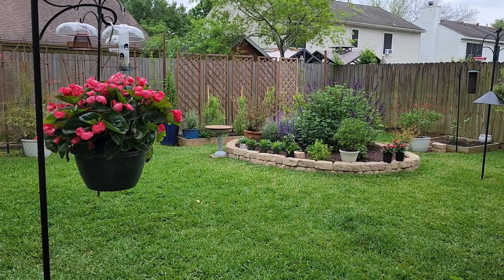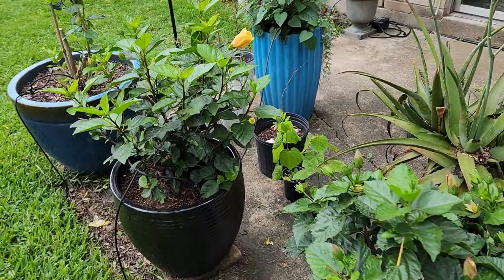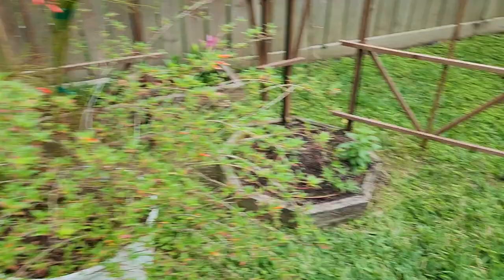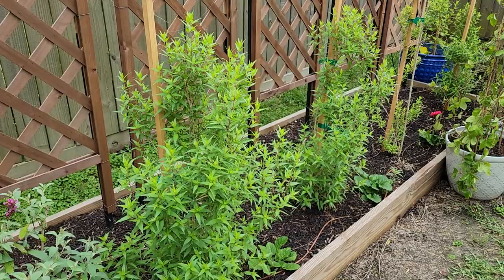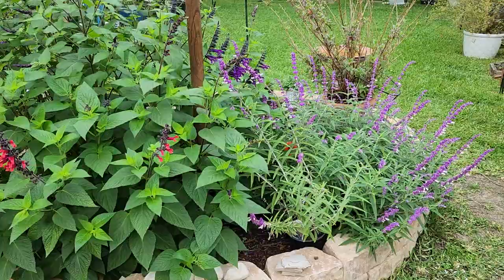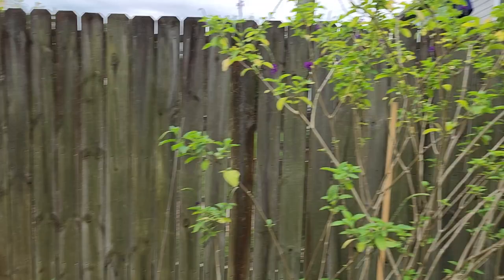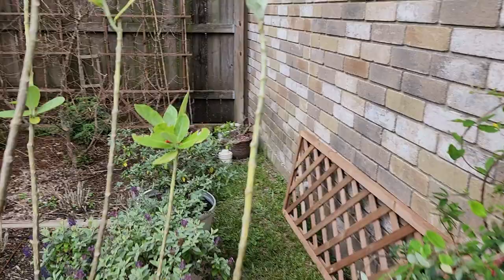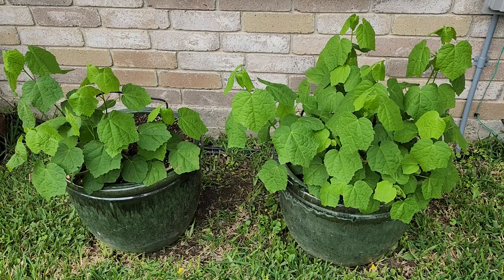Attract hummingbirds to your yard! The secret is adding flowering plants they love.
Gardening for hummingbirds can be so rewarding. Many people will choose to put out hummingbird feeders (I do too! 😊). If you can up your game and include flowering plants that hummingbirds love, your chances increase of seeing these tiny and interesting birds. Adding native flowers they love also brings the native small bugs/gnats they love to eat! Join me to see what hummingbirds love in our backyard garden along the upper Texas Gulf Coast.
Specific plants include:
- Cuphea or Cigar Plant
- Cardinal Climber
- Russellia or Firecracker plant
- Salvia - Amistad, Amante, and Leucantha (or Mexican Bush Sage)
- Coral Honeysuckle (a Texas native)
- Flame Acanthus (a Texas native)
- Porterweed
- Turk's Cap (a Texas native)
- Tropical Hibiscus